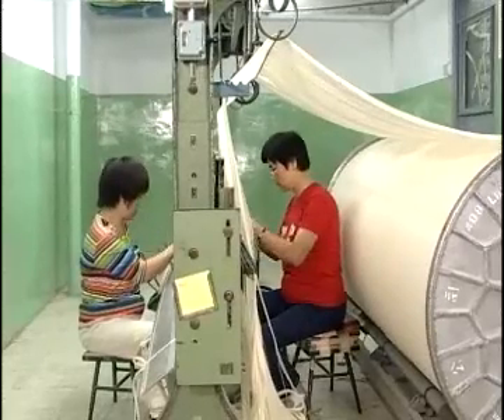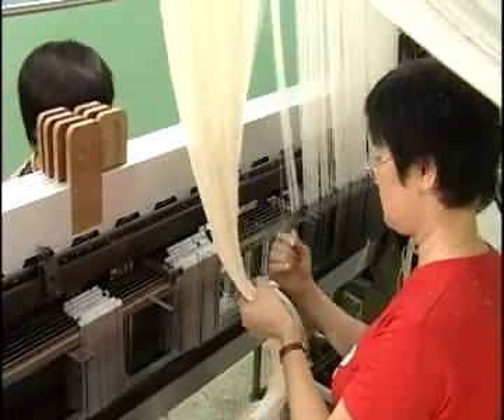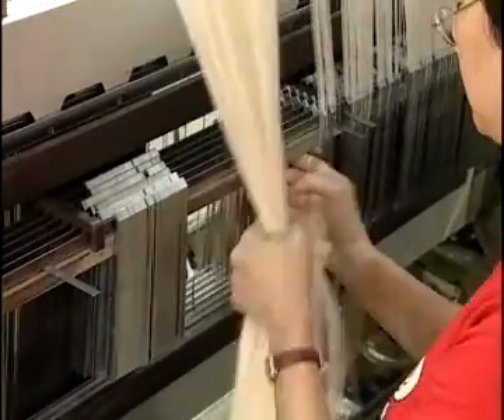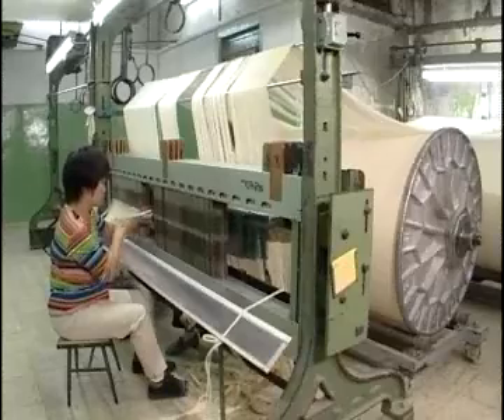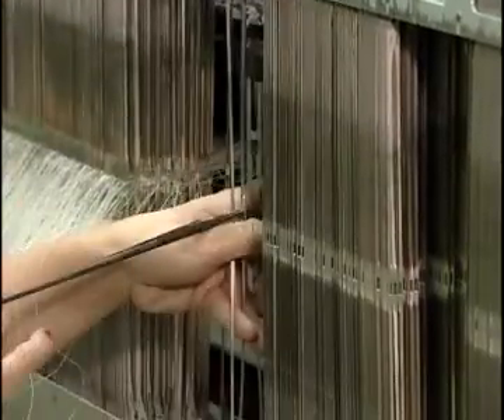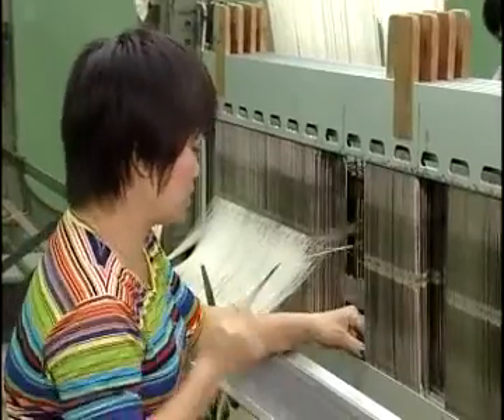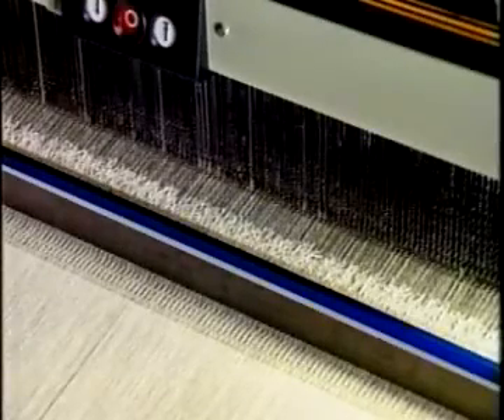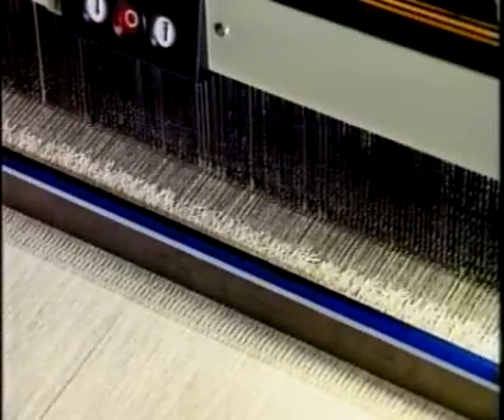LEARNING Drawing in process (Textile knowledge and technology)টেক্সটাইল জ্ঞান tekstil